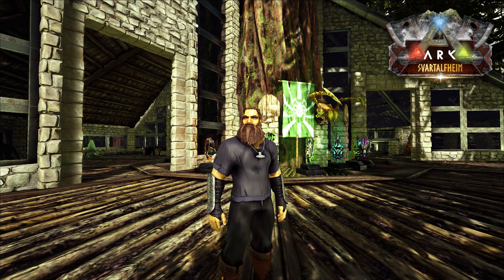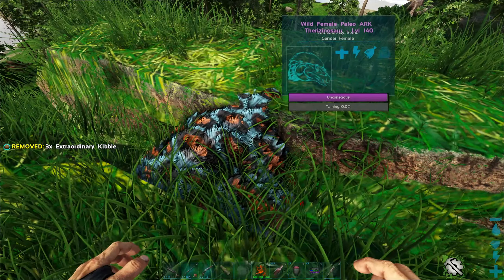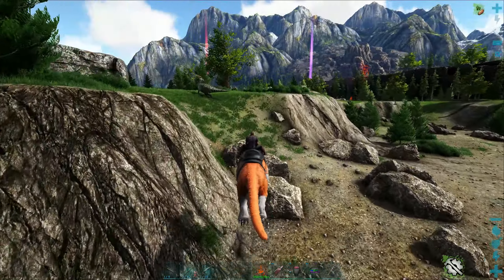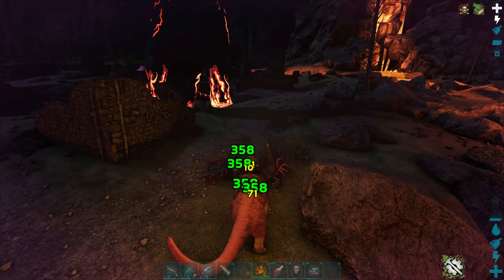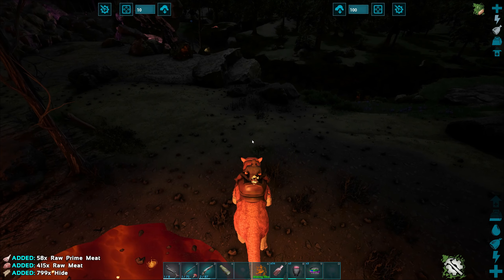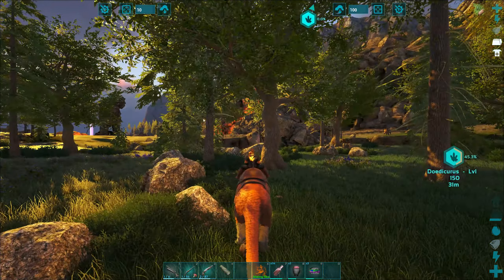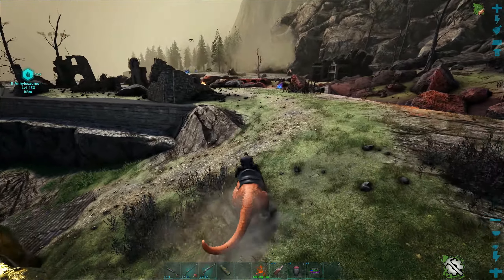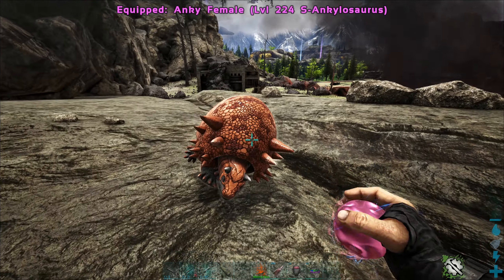Best High Level Taming Spree I've Ever Had In ARK | ARK: Svartalfheim #39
Heading out to start taming all the creatures we need for the Beta Boss and we keep finding high levels of exactly what we need!

•Current Map - Svartalfheim

•About Svartalfheim:
Svartalfheim is a Dwarven inspired map from the maker of ARK: Fjördur with new resources like Gold & Mithril, Dwarven Warriors and new S variant & Alpha creatures to take on.